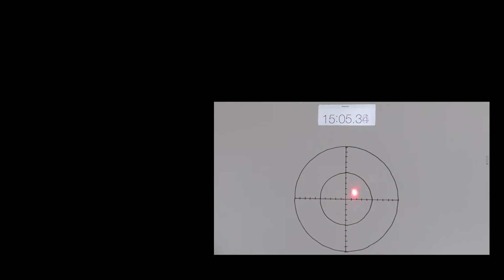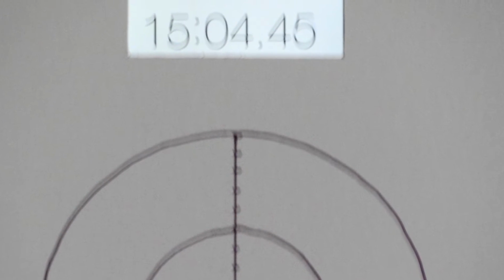Camera Motion and Stabilization with the Coolpix P610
I wanted to run some comparative tests of the Vibration Reduction on the Nikon Coolpix P610 and thought viewers might like to see the results.  I rigged a small keyboard with a built-in laser pointer to my Super-useful Rail to use as an indicator of camera motion.  I recorded video of it, along with the target at which the camera was pointed.  The target consisted of a matte-board with circles and hash marks 1/2 inch apart and a cutout through which I could see a stopwatch on my iPad.  The stopwatch helped me synchronize the video and the stills as well as providing an image and potential check on shutter speed.  I hope the video is informative for you.  It was for me.

The video was shot with the Panasonic HC-V250.  All images and video were assembled with Sony Movie Studio.